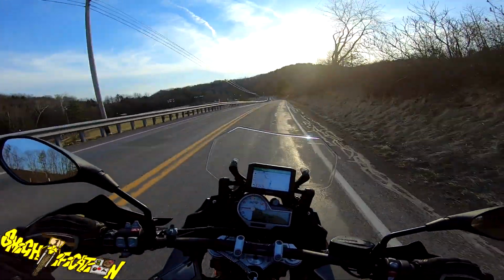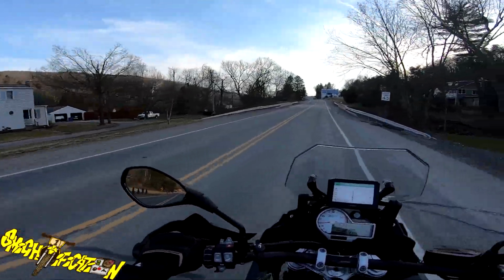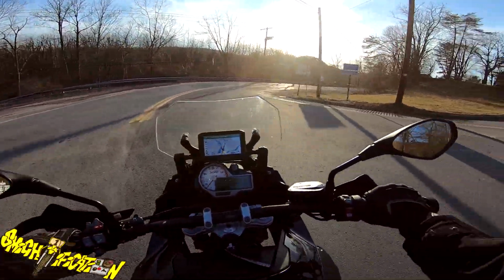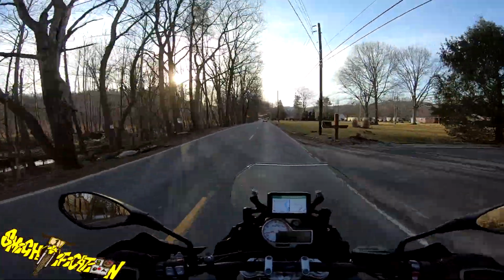It can't do a burnout! BMW S1000XR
Getting out for the first time this year on my BMW S1000xr! After spending some time looking through the owners manual of this bike I came across some very interesting information!